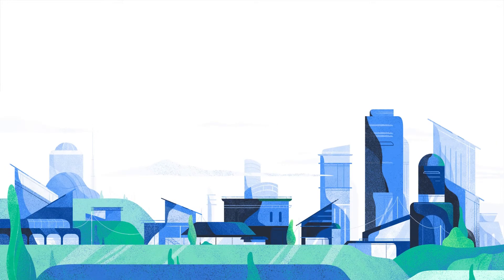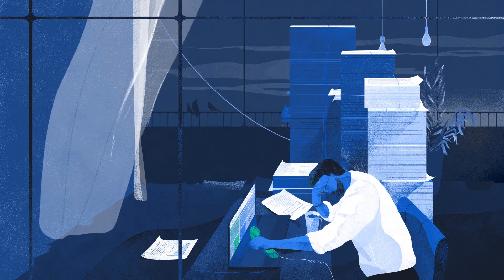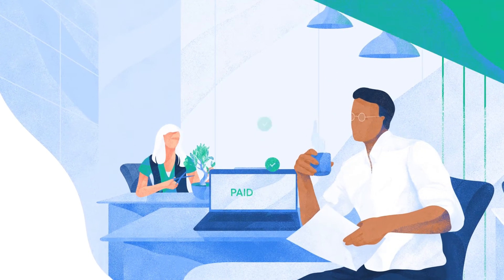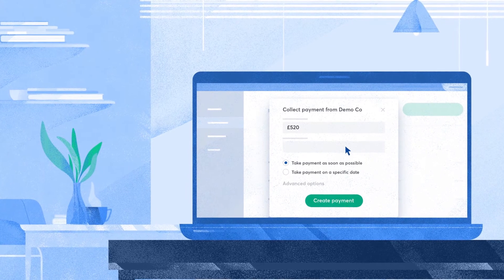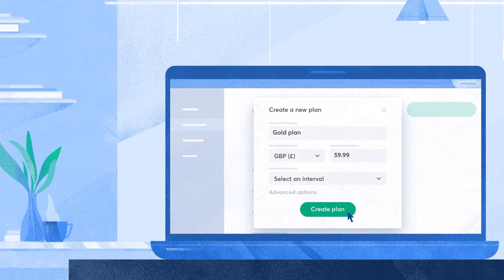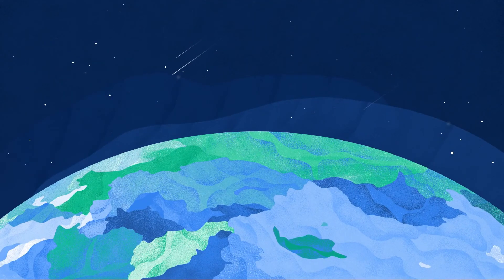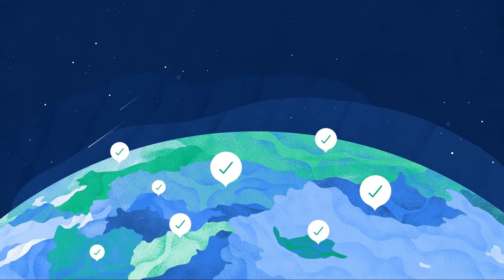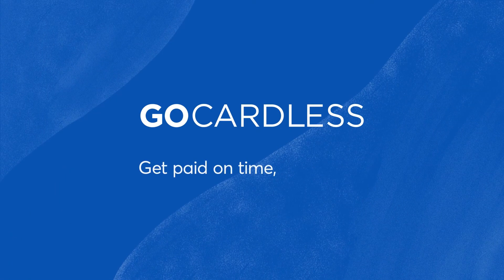An end to late payments | Get paid on time, every time with GoCardless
Every year, over 600,000 businesses in the UK experience problems with late payments. GoCardless can help by getting you paid on time, every time.